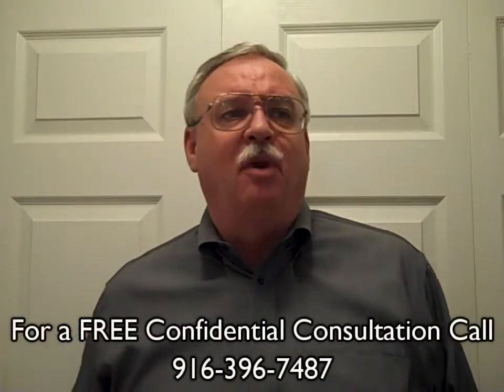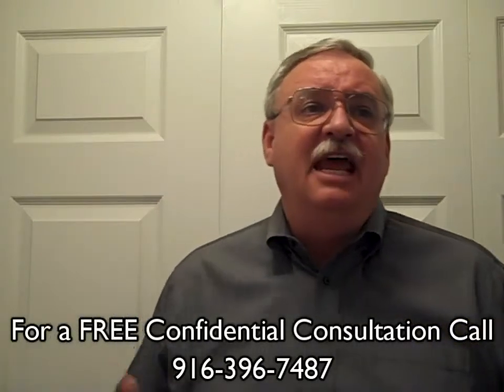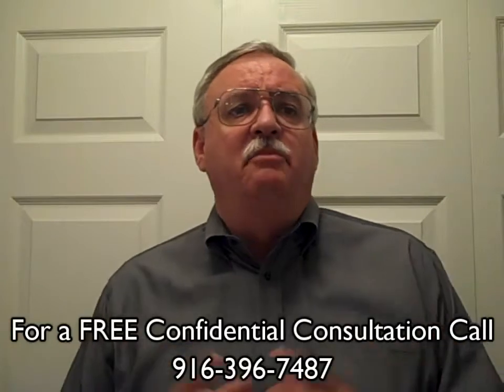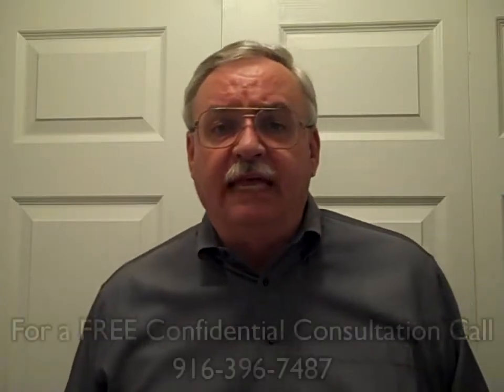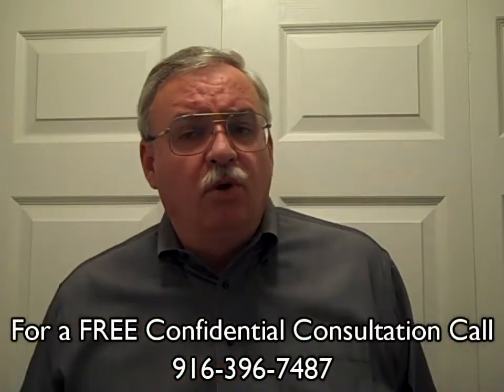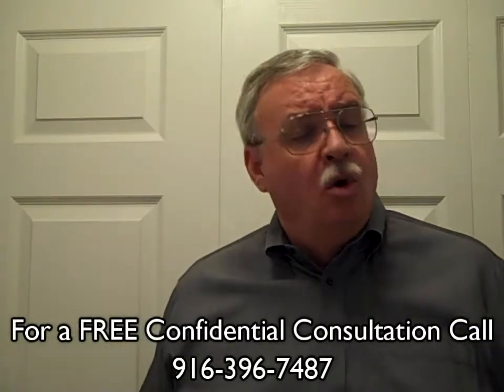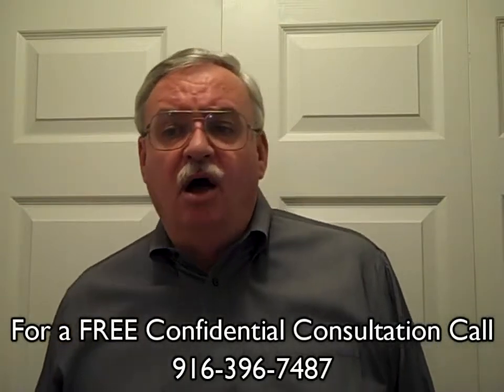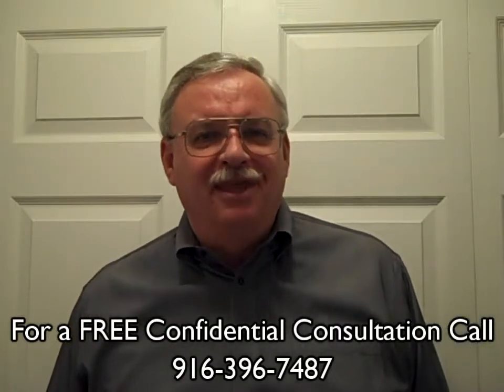Preparing Your Home For A Virtual Tour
Antelope Homes for Sale, Antelope Realtor Mike & Jennifer Rigley discuss What's My Antelope Worth? Antelope Real Estate Blog -- Preparing your Home for A Virtual Tour

Antelope Realtor and Antelope Area Specialists Mike & Jennifer Rigley here bringing you the latest Antelope Real Estate Information. Thank you for joining us. Today let's talk about how best to prepare your Antelope home for a Virtual tour.

With more buyers shopping for homes on the Web, photos and virtual tours are a must. There are many things you can do make your home shine on camera.

1. Understand the camera's perspective. The camera's eye is very different from the human eye. It magnifies clutter and poor furniture arrangement. To make a home shine in a virtual tour or video presentation, cater to the lens.

2. Make the home "Q-tip clean." Because the camera magnifies grime, each room must be spotless. Don't forget floor coverings and walls; a discolored spot on the rug might be overlooked by prospects during a regular home showing, but that stain becomes a focal point for online viewers.

3. Pack up the clutter. But leave three items of varying heights on each surface. For example, on an end table you can place a lamp (high), a small plant (medium), and a book (low).

4. Snap pictures. This will give you an idea of what the home will look like on camera. Closely examine the photos and list changes that would improve each room's appearance: opening blinds to let in natural light, removing magnets from the refrigerator, or taking down distracting art.

5. Pare down furniture. Identify one or two pieces of furniture that can be removed from each room to make the space appear larger.

6. Rearrange. Spotlight the flow of a space by creating a focal point on the furthest wall from the doorway and arranging the other pieces of furniture to make a triangle shape. The focal point may be a bed in a bedroom or a china cabinet in a dining room.

7. Reaccessorize. Include a healthy plant in every room; the camera loves green. Energize bland decor by placing a bright vase on a mantle or draping an afghan over a couch.

8. Keep the home in shape. You want buyers who liked what they saw online to encounter the same home in person.